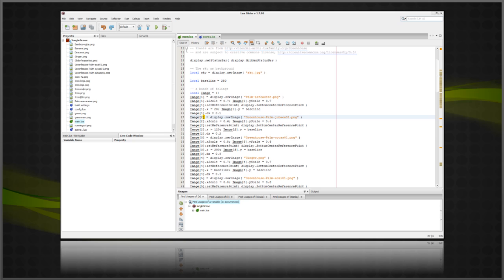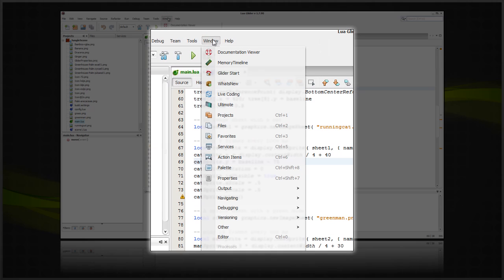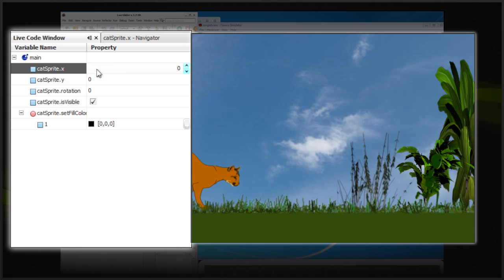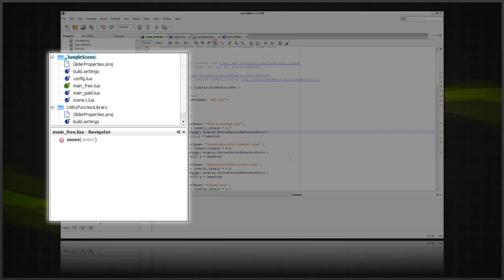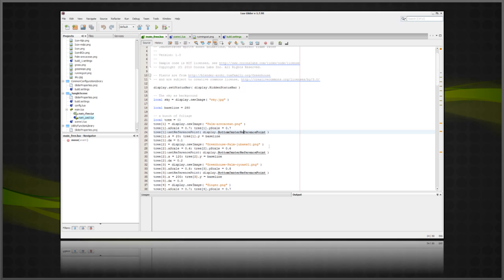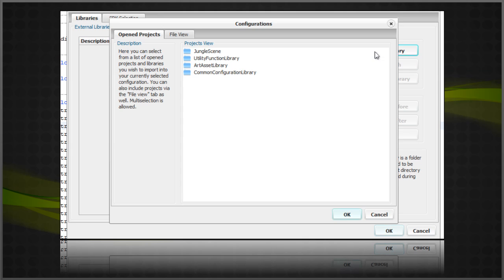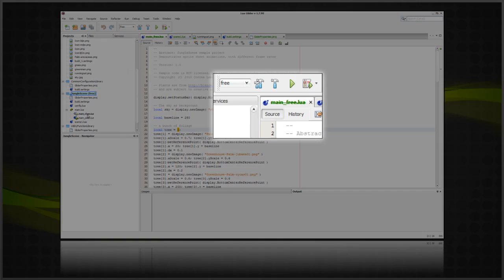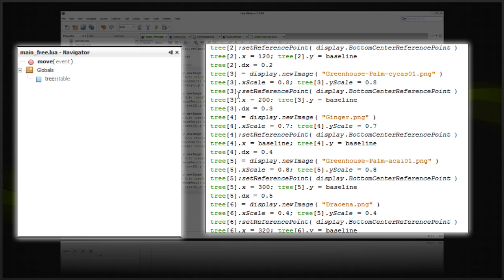Lua Glider 1.8 Preview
Glider 1.8 will have many new features such as Live coding, External library support, and project management.